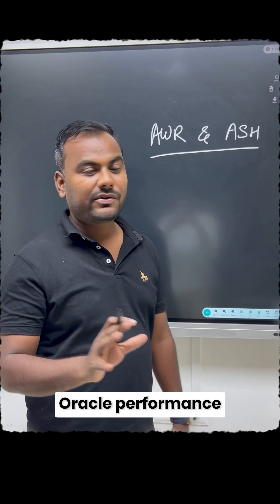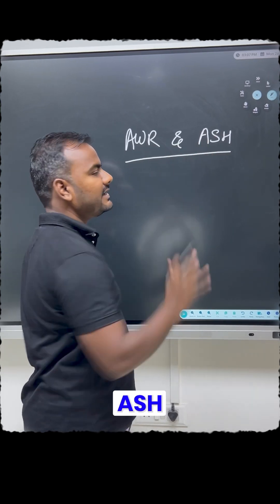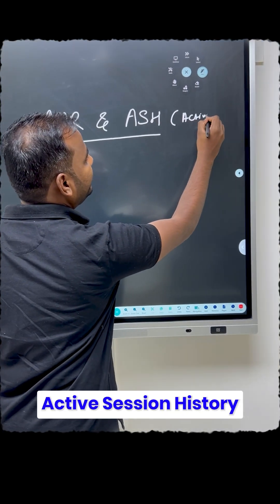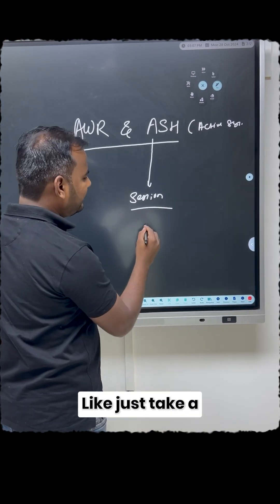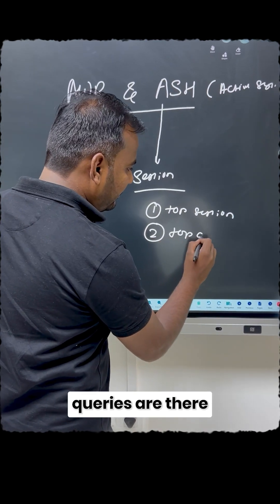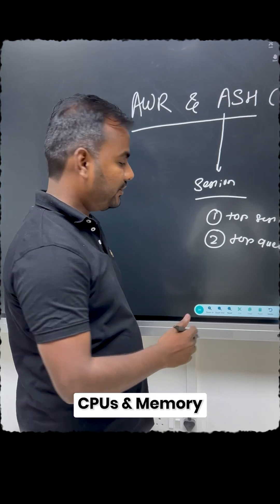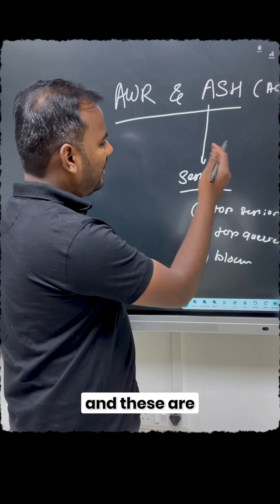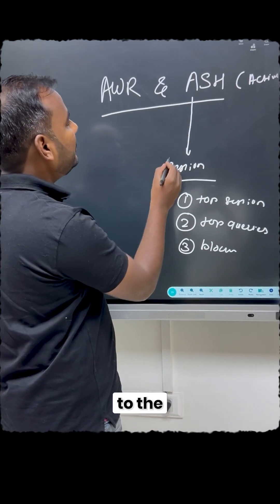Oracle Performance Tuning: AWR vs ASH Report Explained by Ankush Sir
In this video, Ankush Sir breaks down the key differences between AWR (Automatic Workload Repository) and ASH (Active Session History) reports in Oracle Database. Learn how each report is used, what insights they provide, and when to use them for performance tuning and database analysis